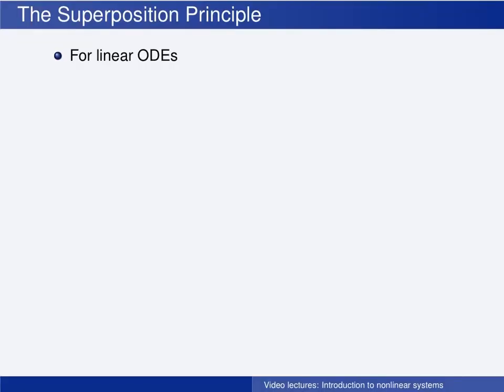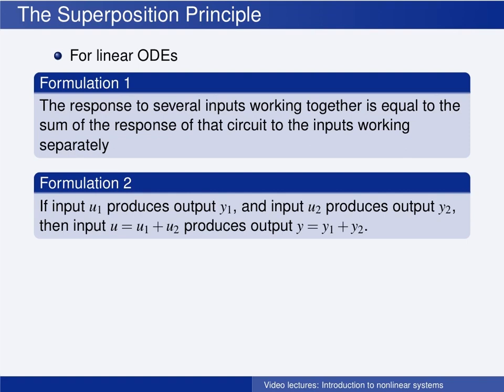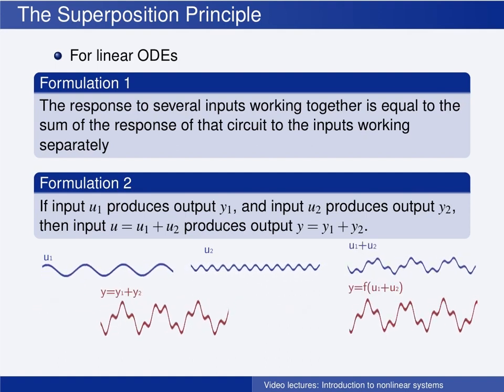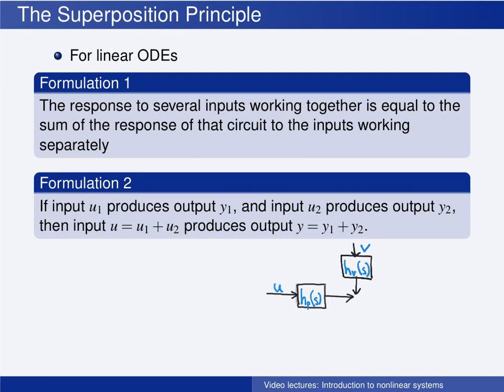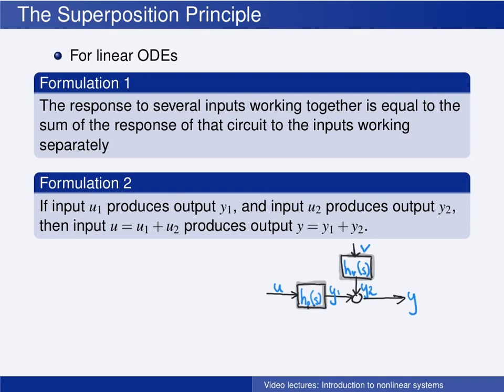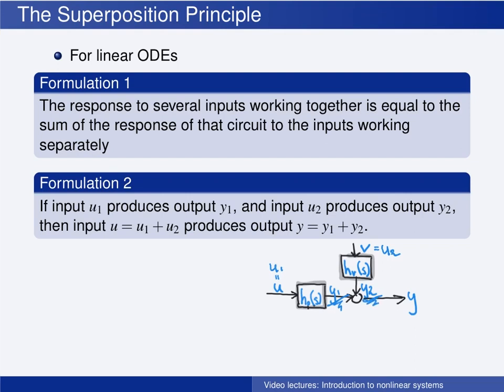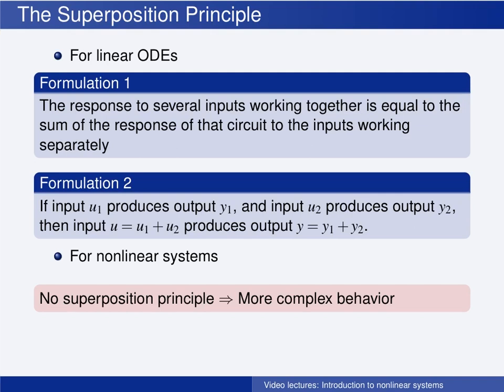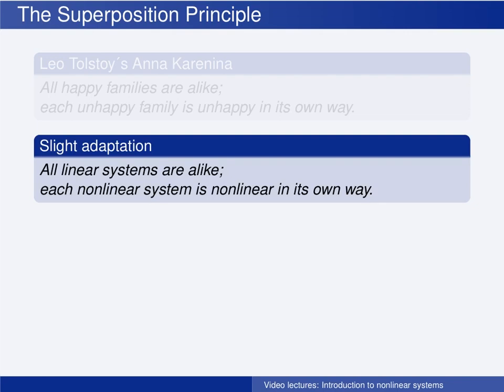L1.2: Nonlinear vs linear systems - 4 The superposition principle